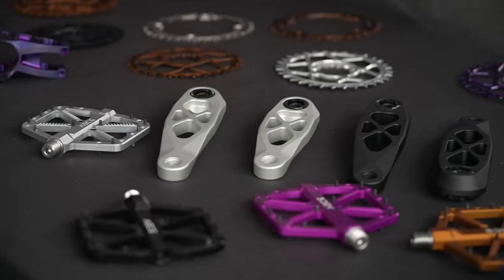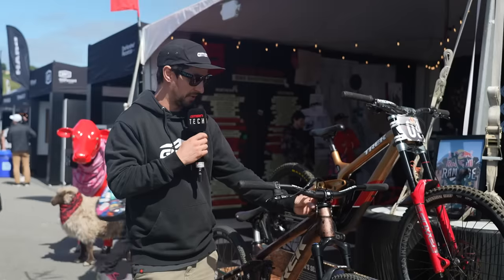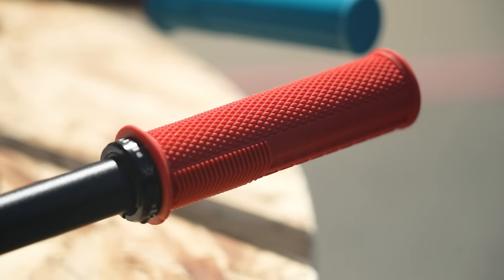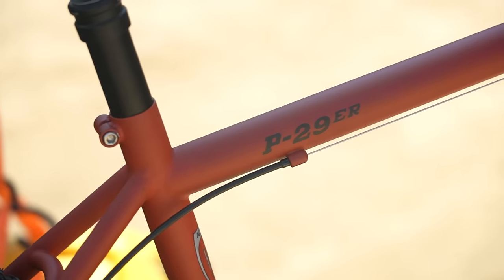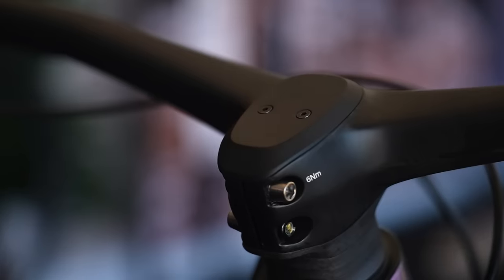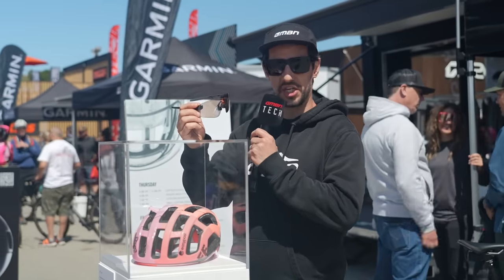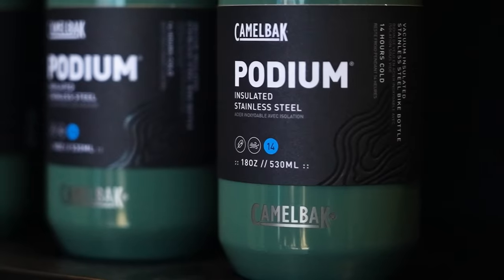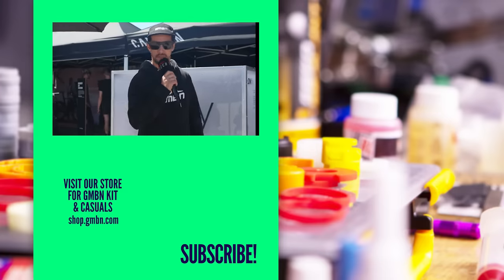New Yeti + Giant Bikes + Way More | Sea Otter 2024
It's day 2 at Sea Otter and Neil is checking out the new Yeti ASR, Giant Trance X plus loads more.

⏱️ Timestamps ⏱️
00:00 - Intro
00:12 - 5DEV - Chris's personal bike
01:30 - Trek - Cam McCaul, Emil Johansson, Brandon Semenuk's Bikes
02:16 - Vittoria - New Peyote XC tyre, and recycled rubber tyre
03:36 - Peaty's - New Peaty's grips
04:42 - Hope - HB916
05:00 - Specialized -  Custom Stumpjumper S-Works
05:27 - Ritchey - P29 hardtail XC bike
05:54 - Yeti - SB165, downhill prototype, and ASR XC bike
06:59 - Giant - Trance X
08:14 - Garmin  - Tacx Neo (self-charging)
08:50 - POC - Lachlan Morton's helmet and Elicit glasses
09:36 - Topeak - portable work station, and torque wrench
11:08 - Camelbak - Podium stainless water bottle
11:29 - Fizik - Gravel and XC shoes
12:08 - Koroyd protection
12:41 - Canyon - OnFly [Coming soon]

The Sea Otter Classic has loads of new kit this year from people like Topeak, Peatys, Koroyd, Vittoria and more. We will be back tomorrow with another video and some ebike tech on EMBN as well.